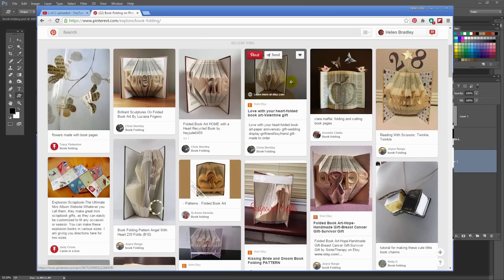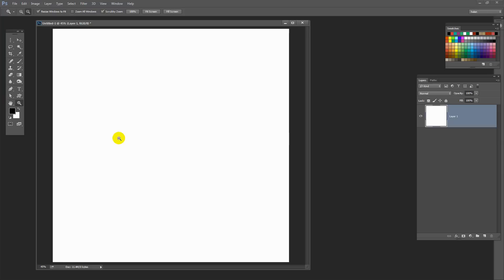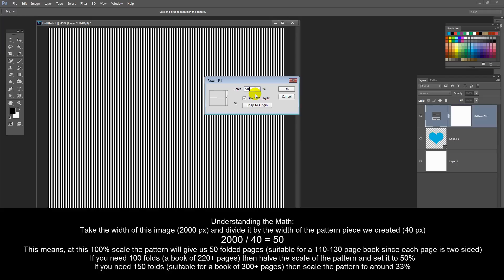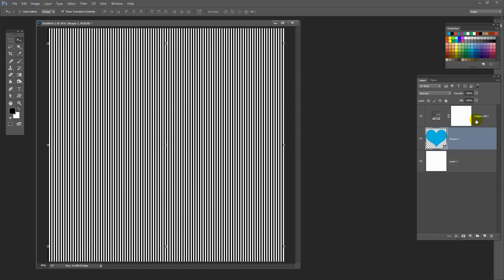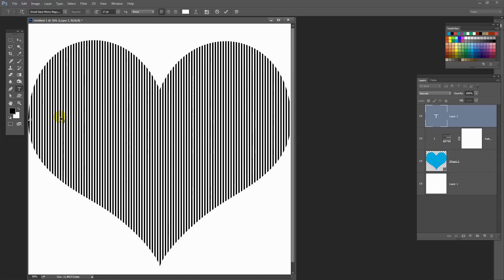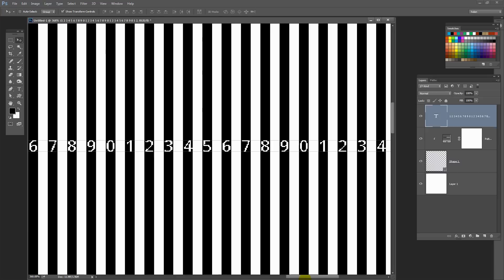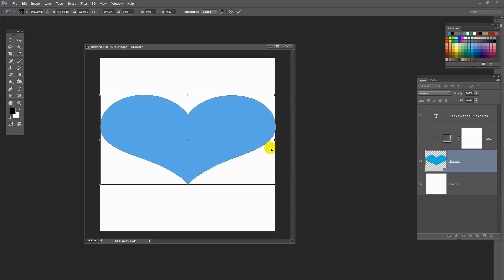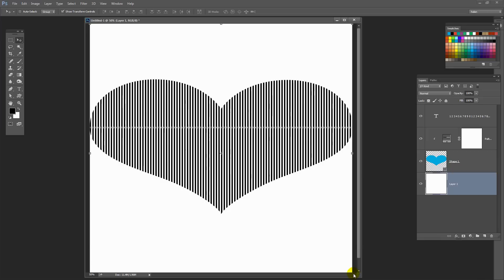Make Book Fold Templates in Photoshop - Turn any image or text into a folding pattern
Learn to make Book Fold Templates in Photoshop.
In this video you will learn how to turn any image or text into a folding pattern to fold a book. You will see how to get an image into Photoshop, how to create the lines for the folding and how to number the lines using a great font that will do all the work of spacing the numbers for you.
When you are done you will have a folding template that you can use to create a folded book as a gift or a decorative element in your home.